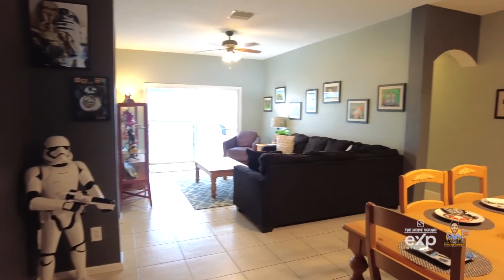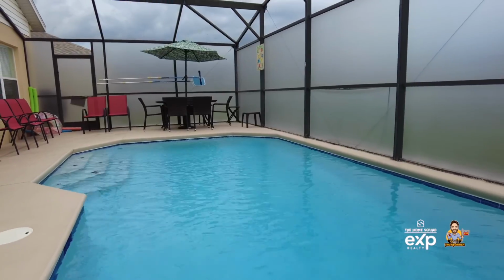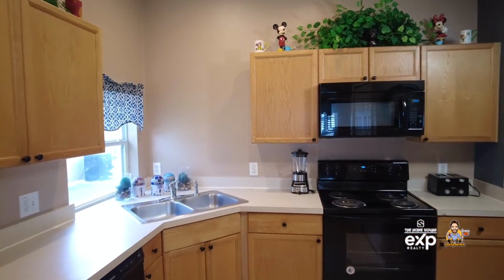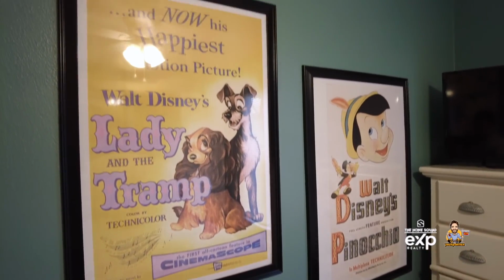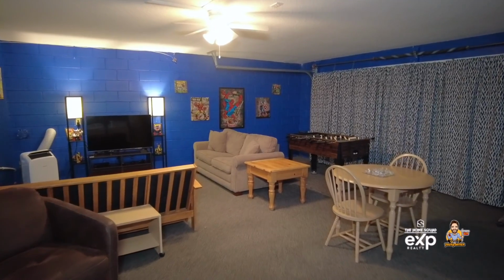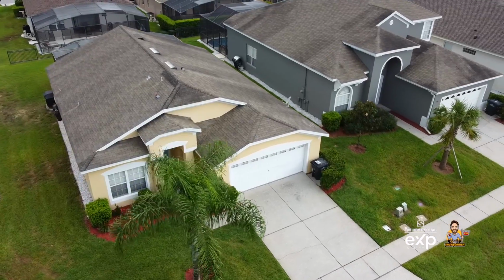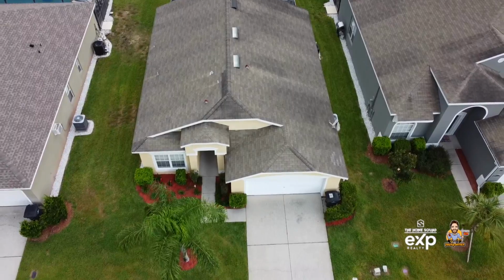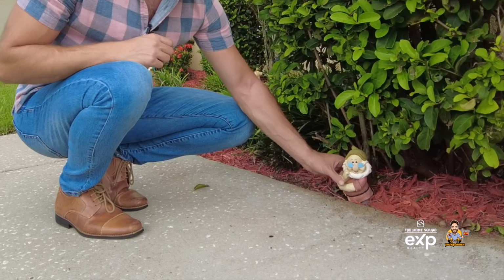Fully Furnished Vacation Home Near Disney - Kissimmee, Florida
This fully furnished turn key ready 4 bedroom 2 bathroom Disney themed home is a must see! From the open floor plan with large living room to the full size dining room and breakfast nook, this home has it all. The kitchen is fully stocked and comes with all new appliances, while the game room provides hours of entertainment. In addition, the heated in-ground pool was resurfaced in 2017 and the pool pump and heater were replaced this year 2022. The HVAC was replaced in 2017, so you can be sure that this home is well taken care of. All bedroom carpets were replaced in 2021 along with the smoke alarms. The HOA and Master Association fee includes all amenities such as landscaping, 24 hour guard gate, daily trash pick-up, internet and cable. This home is perfect for anyone looking for a turn key ready property with bookings in place!

Download our FREE Buy like a Pro and Sell like a Pro Guides

📲 We have so many people contacting us to help them buy and sell their home and WE LOVE IT! Honestly if you are moving or relocating anywhere in the country, we can make that transition so much easier on you!!